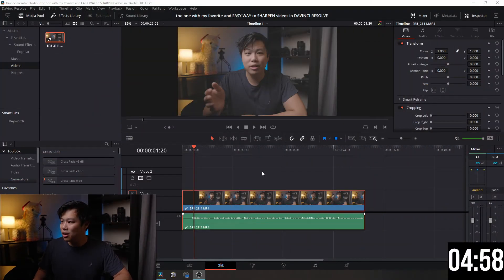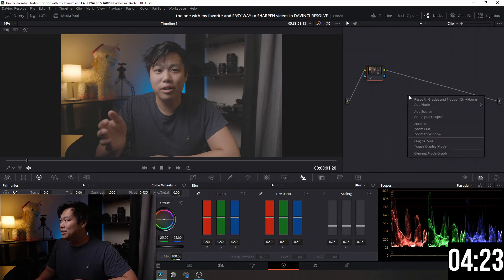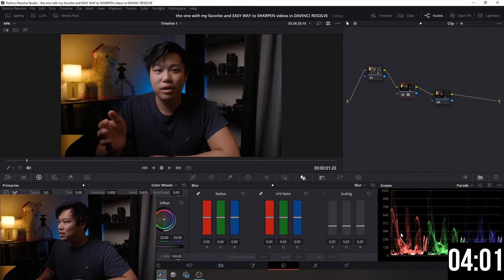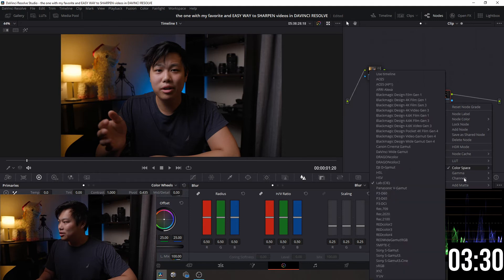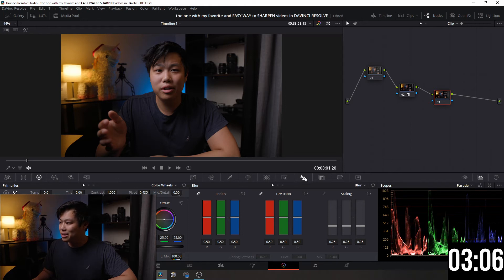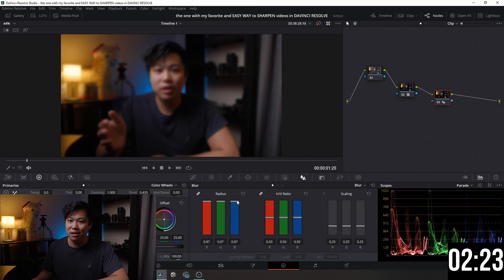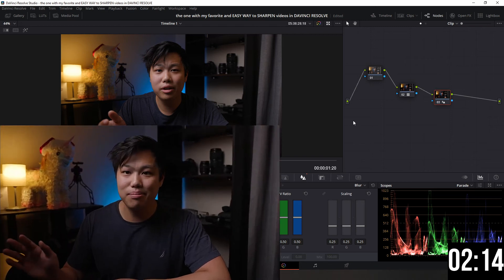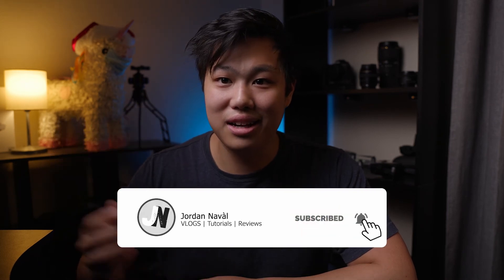the one with my favorite and EASY WAY to SHARPEN videos in DAVINCI RESOLVE FREE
Wanted to make an easy and simple tutorial on how to sharpen your videos easy in DaVinci Resolve for free that I use for my videos. DaVinci Resolve 17 was used but replicable for other versions of DaVinci Resolve for editing.

My Gear:
Main Camera - Canon EOS R5
Backup Camera - Canon EOS R
Main Drone - DJI Mavic Air 2
Backup Drone - DJI Mavic Air
Vlogging Microphone - Rode VideoMic Pro+
Main Lens - Sigma 24-70 DG OS HSM Art
Camera Clip - Peak Design Capture Clip v3
Portrait Lens - Canon EF 85mm f/1.8
Telephoto Lens - Sigma 70-200 DG HSM APO f/2.8
Night Photography Lens - Canon EF 50mm f/1.8
Canon R5 Battery Grip
Canon EOS R Battery Grip
Camera Bag - Tarion Camera Backpack
Tripod - Zomei Tripod
Small Tripod - Switchpod
Flash - Canon 470 EX-AI Speedlite
Main Action Camera - GoPro Hero 7 Black
Backup Action Camera - GoPro Hero 3

Join the Adventure on...